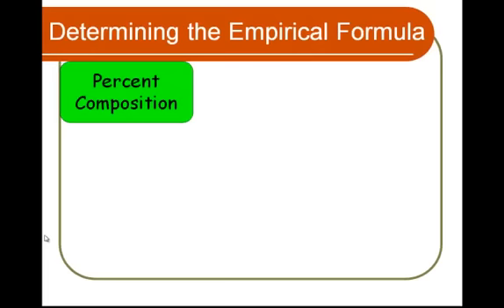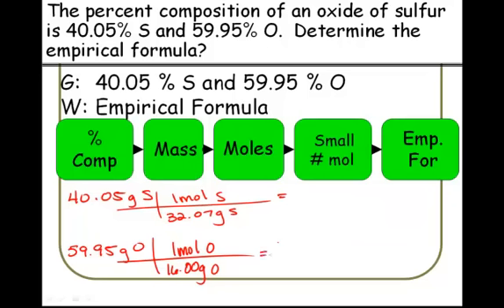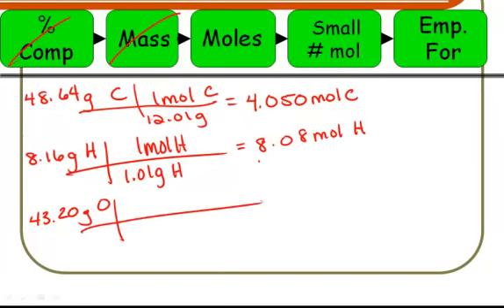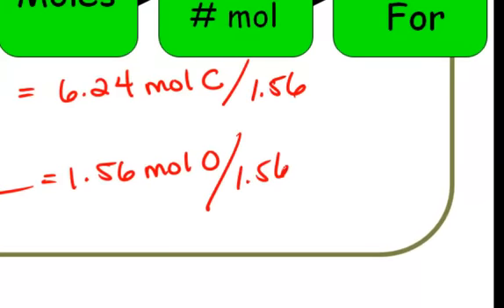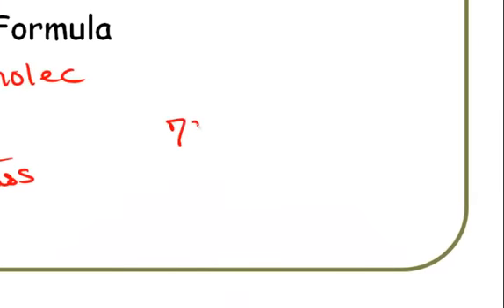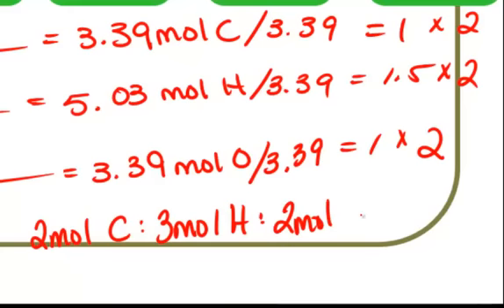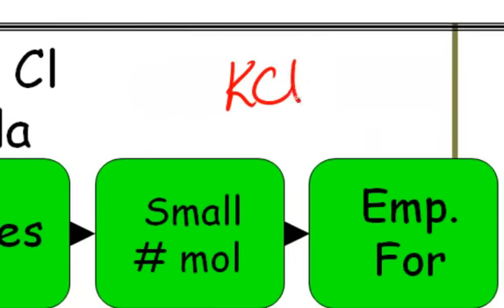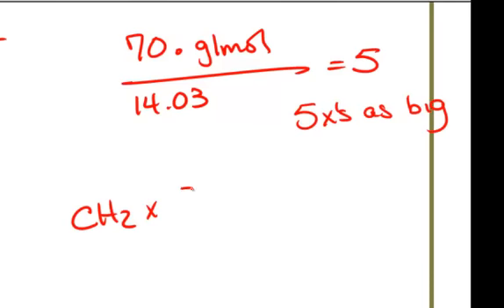Empirical and Molecular Formula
Empitical and Molecular Formula